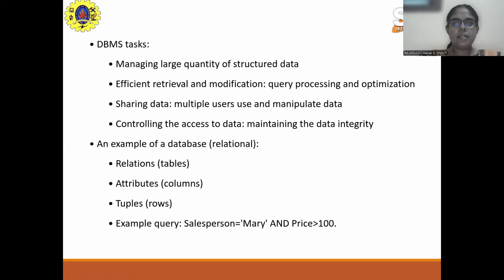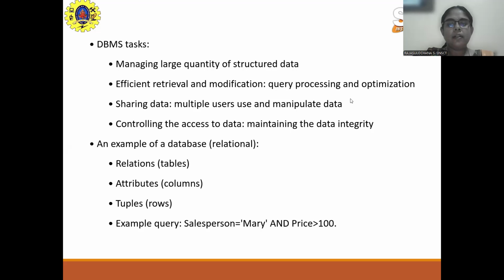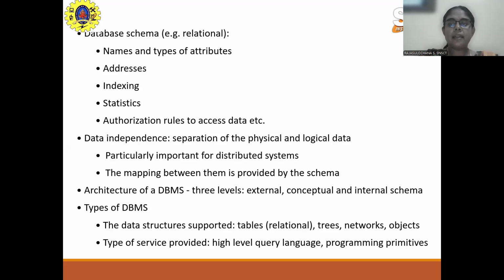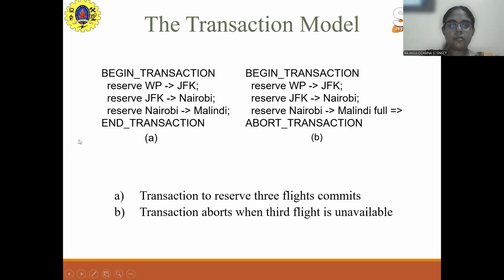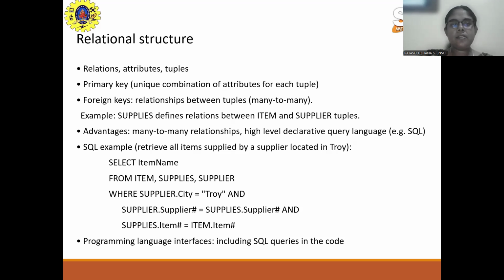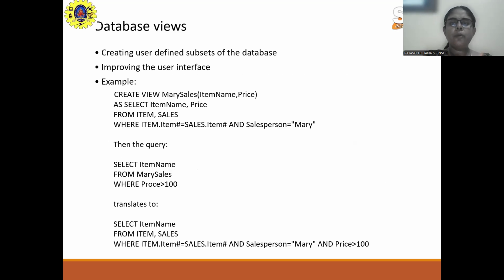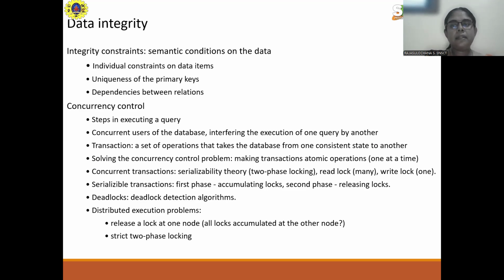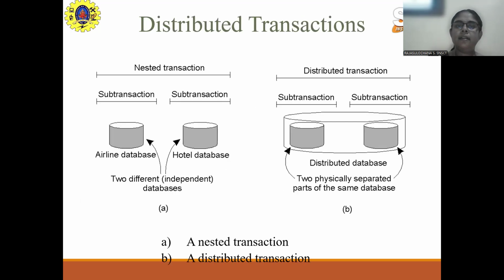INTRODUCTION TO DBMS | SNS INSTITUTIONS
A Database Management System (DBMS) is a software system that allows users to create, define, manipulate and manage databases. It provides a way for organizations to store, organize and retrieve large amounts of data quickly and efficiently in an organized manner.